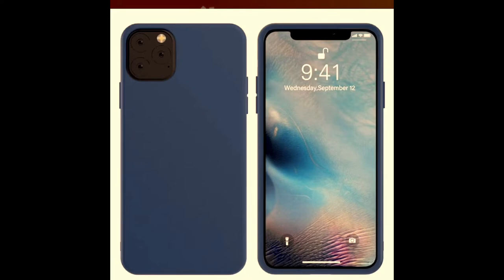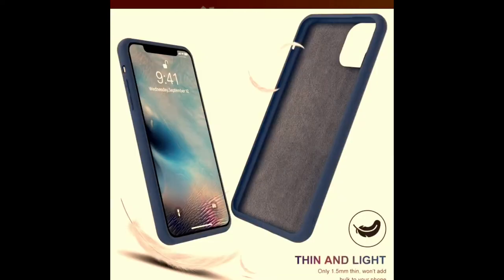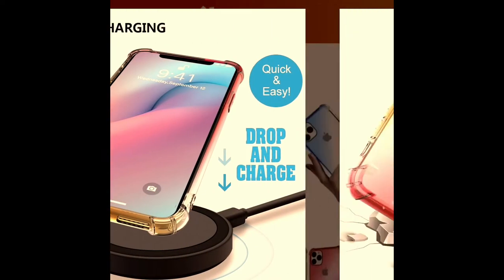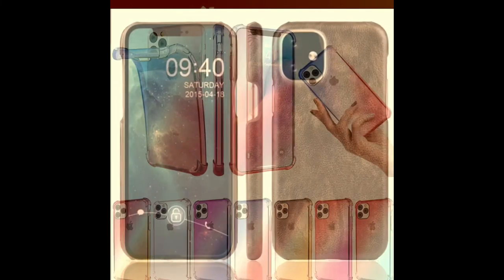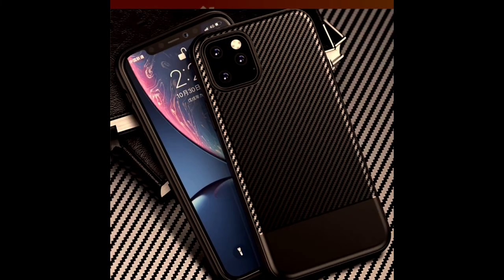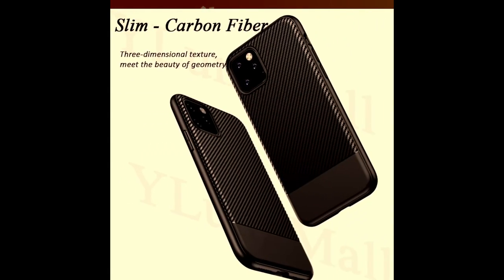TOP 🔺 BEST IPHONE 11 CASE COLLECTIONS SHOULD USE TODAY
All greatest iPhone11 pro owners realize that there’s a need to invest in one of the excellent iPhone eleven seasoned instances. But how would you sift thru loads of available cases for the iPhone 11 seasoned and find the only that’s proper for you? We’ve scoured the sector huge net and brought again the Top 10 best iPhone 11 pro cases should buy it.
These iPhone 11 pro instances are considered satisfactory of their respective elegance and kind. just select out a colour and await the package deal to reach!
Today, the gift for guest shop has delightful to present to you about TOP 🔺 BEST IPHONE 11 CASE COLLECTIONS---[Don't Forget To Subscribe, Like, Share Around and Click The Bell For Getting the Most Notification Update!
▌►Other Recommendations, Youtube Creative Common Licenses, and Credit Youtube Channel For TOP 🔺 BEST IPHONE11CASE COLLECTIONS
Channel YT: Gift For Guest Shop---Title:🔟 📦 GIFT WRAPPING IDEAS FOR YOUR BEST FRIENDS|Delightful DIY Gift Ideas| Gift Wrapping Ideas. Published on Aug 2, 2019. Source
Channel YT: Gift For Guest Shop---Title:[Tip To Romantic Surprise]Things To Do for Your Girlfriend|Romantic Surprise Can Do For 💁girlfriend. Published on Jun 15, 2019. Source
The content on this video became certified by other YouTubers as Creative Commons. If you very own any of the content material on this video. And did not agree to proportion this content material underneath Creative Commons, please touch me. I have additionally provided a list of source channels beneath.
Track Title: Missing My Girl Artist: The 126ers
Instrument The 126ers